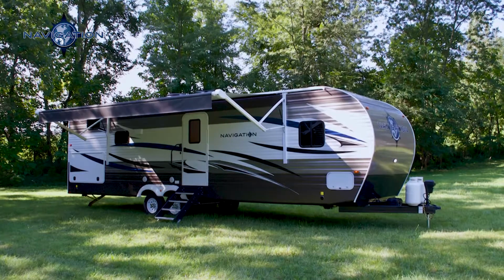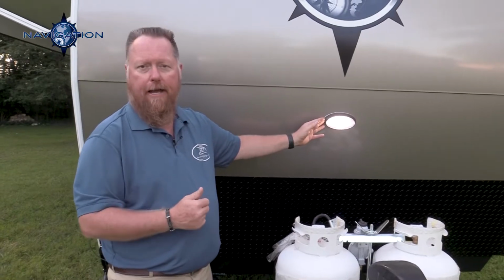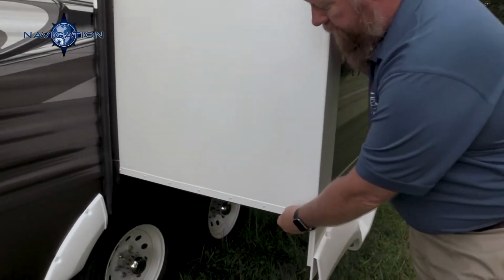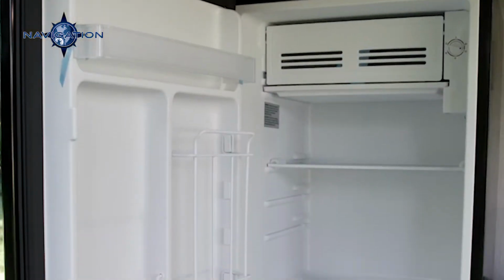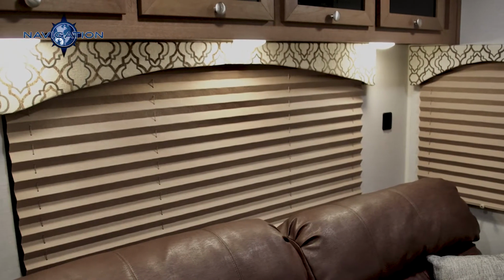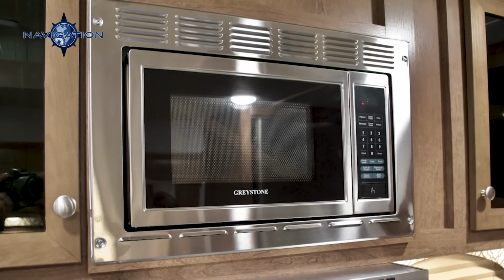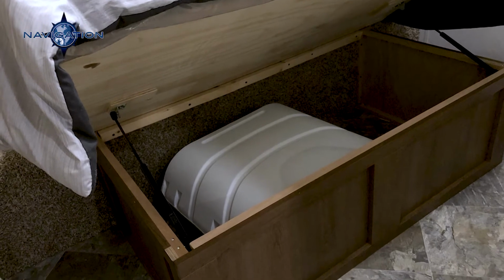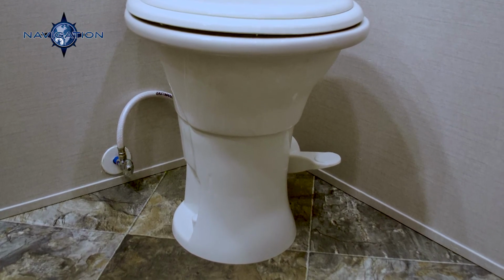Navigation 321 TBOK Product Walk Around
The Navigation 321 TBOK travel trailer is a uniquely designed bunk house unit with an outside kitchen that has the ability to provide a lot of sleeping room for up to 7 people, huge bathroom, and plenty of room for camping at your favorite destination.  The master bedroom features a 70 x 80 king bed with under bed storage, shirt closets, night stands with drawer, overhead cabinets to store all of your clothes.  The master bathroom has a 1 piece seamless fiberglass shower with seat & sliding shower door, porcelain toilet, & sink with residential faucets.  The living room is designed for a 42" TV viewing entertainment center, fire place, DVD residential sound bar, tri-fold sofa, and a booth dinette table with bench on one side and 2 free standing dinette chairs on the other.  In the bunk room there is an upper & lower 32 x 72 bunk and a 32 x 72 bunk over the outside kitchen all with innerspring mattress & USB ports at the head of the bed. The kitchen features all stainless steel appliances like a 2 door 12 v refrigerator, 3 burner range with glass cover, microwave, and pullout trash can.  The outside kitchen features a dual stainless steel sink with residential faucet, TV hookups, and a 3.2 CU FT refrigerator and closes up with a compartment door.

The Navigation is built on our traditional 10" I-beam frame, 2 x 4 tongue & groove plywood floor, 84" interior height, and 69" tall slide out rooms which makes the Navigation brand one of the strongest most durable trailers built in the RV industry today.